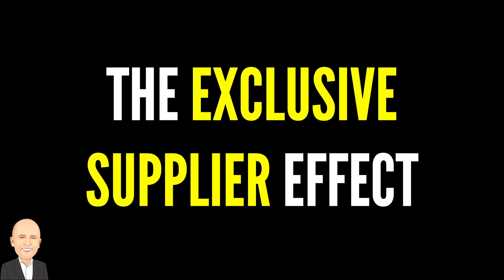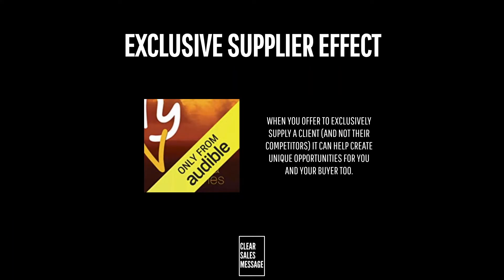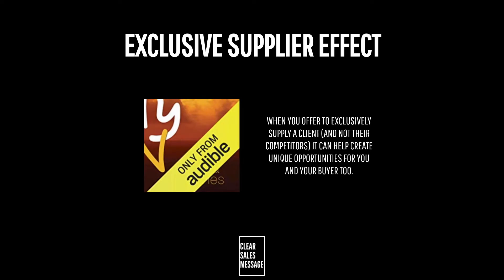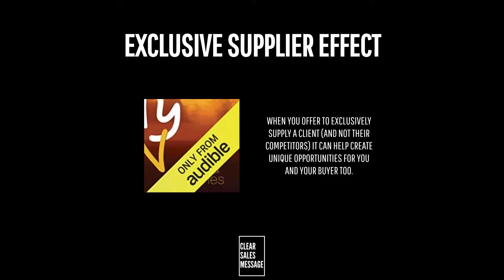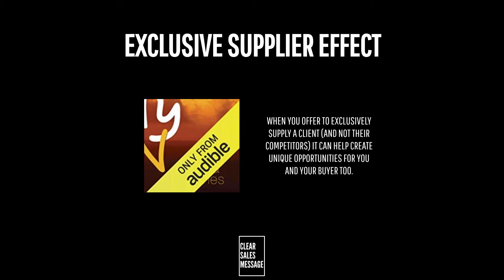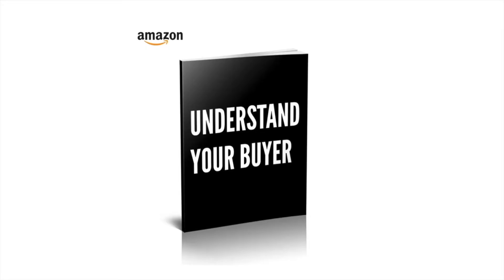EXCLUSIVE SUPPLIER EFFECT | Understand Your Buyer | Psychology of Selling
James.